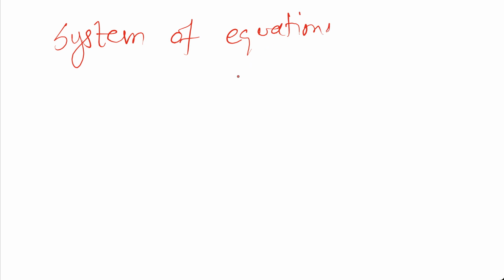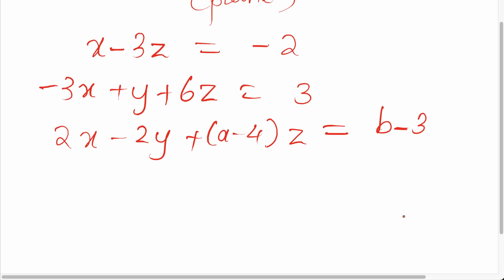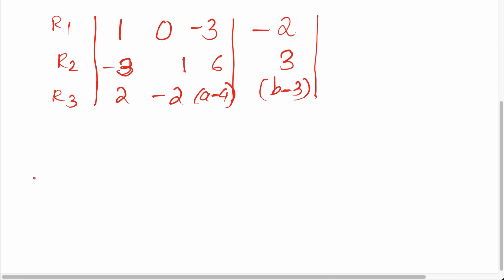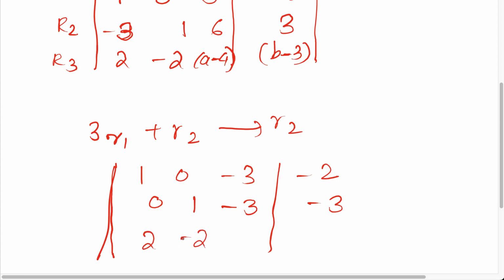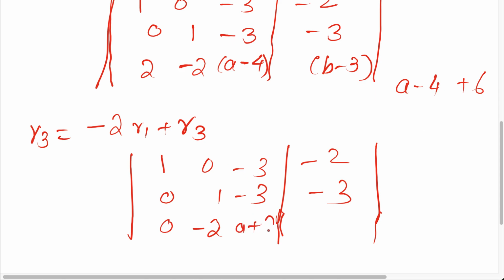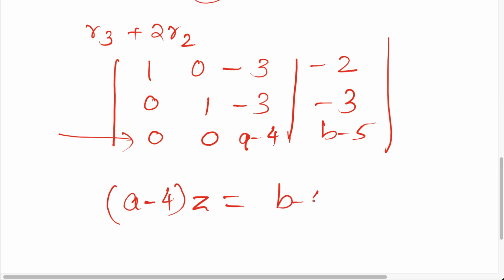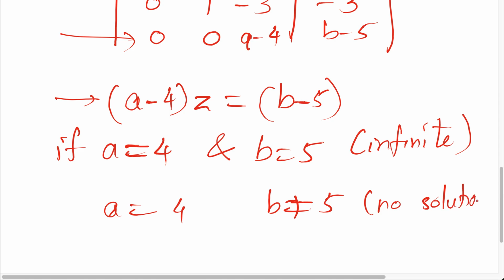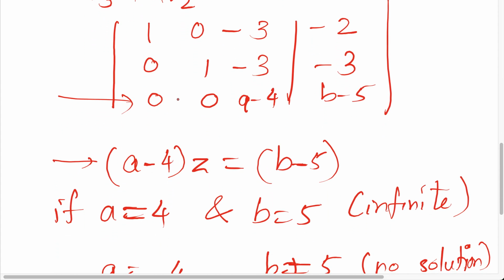IB Math AA AHL 1.16 | More Systems of Linear Equations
In this video, you will learn more about systems of linear equations and finish up this subunit .